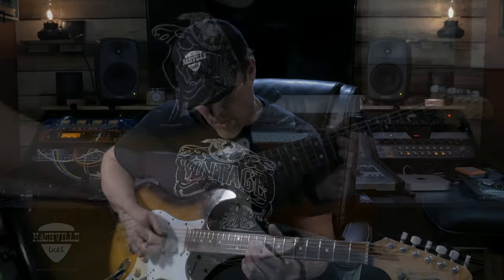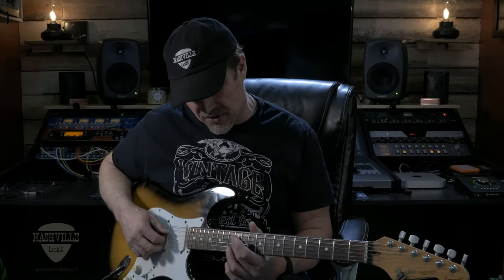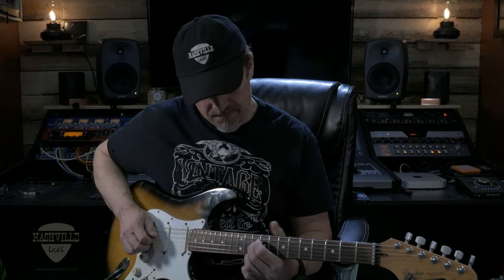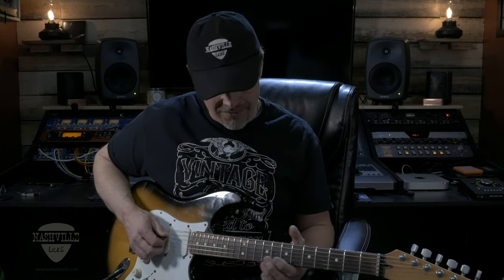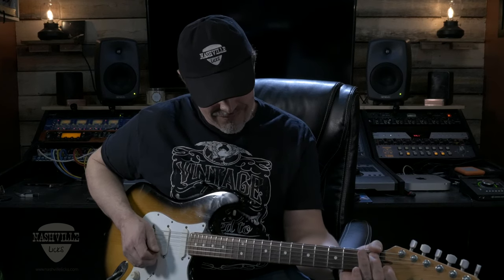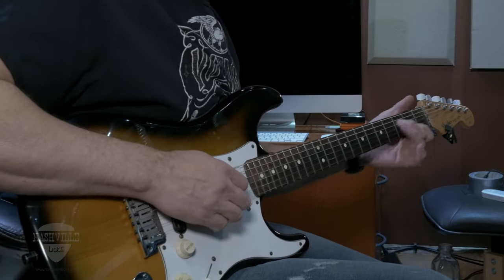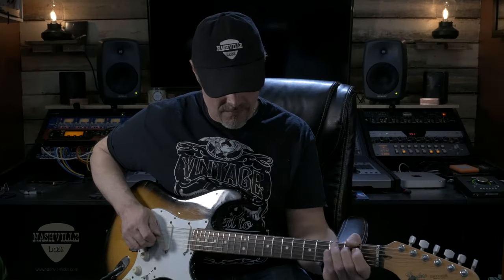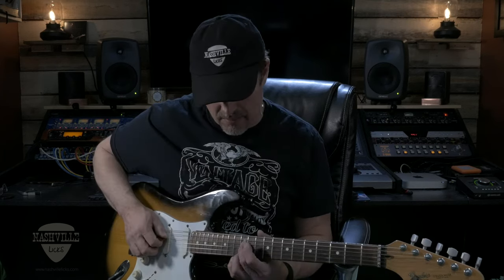Nashville Licks "The Cowboy Rides Away" George Strait Guitar lesson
For your FREE Tablature and Backing Tracks

Join me as I share how I play the intro to George Strait's "The Cowboy Rides Away" Intro on guitar.